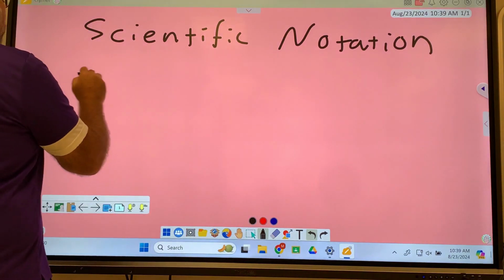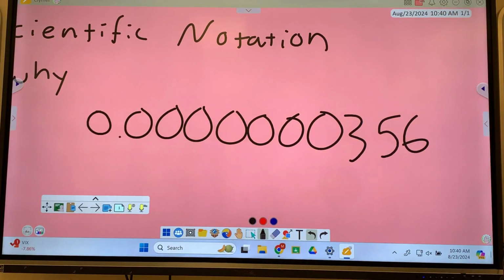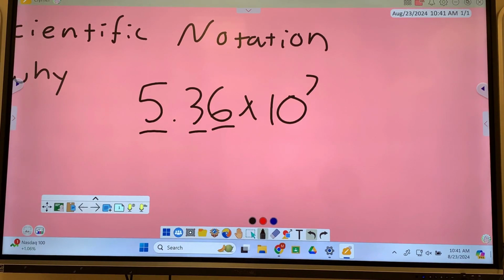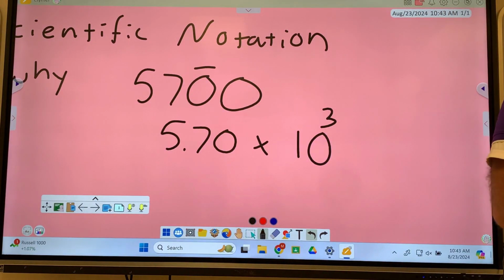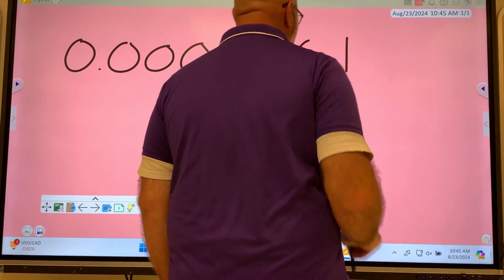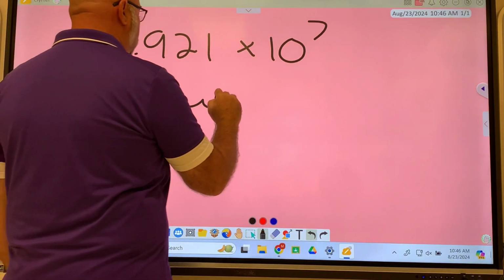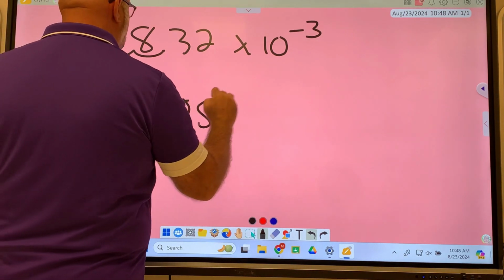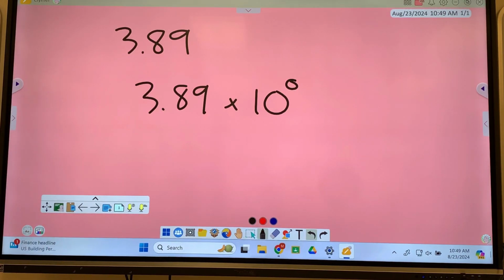Scientific Notation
The audio in this recording is awful.  Michael H. bricked my mic right before the shoot.  This is a quick video on the basics of Scientific Notation.